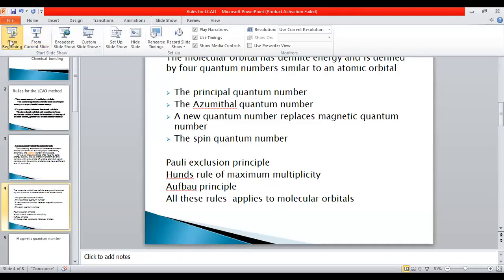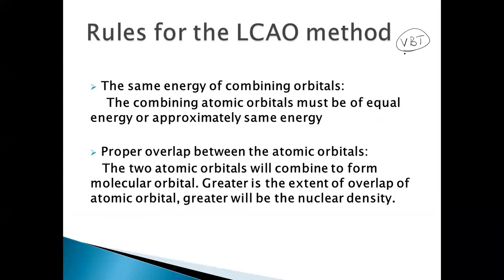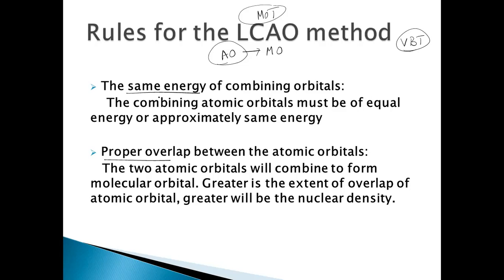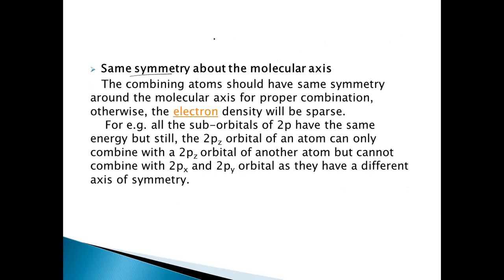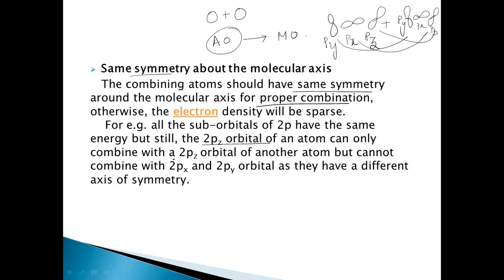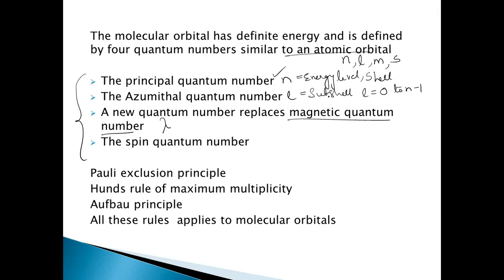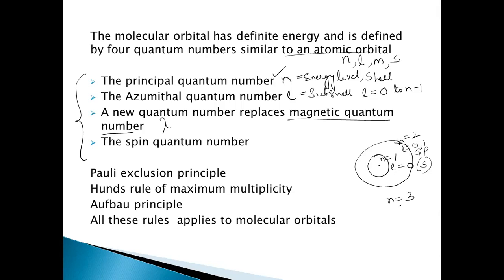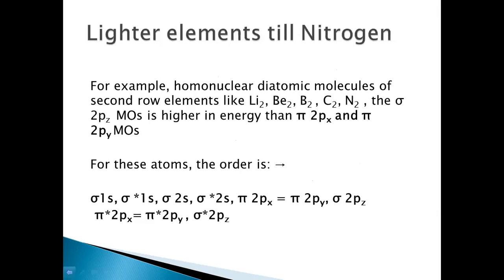Rules for LCAO,Molecular orbital theory,chemical bonding,B.SC 1st year.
Rules for LCAO
Molecular orbital theory
Chemical bonding
B.SC 1st year.
If you like my teaching please like the video,  comment in the comment section if you want video of any particular topic , subscribe my channel and press bell icon to get notifications.